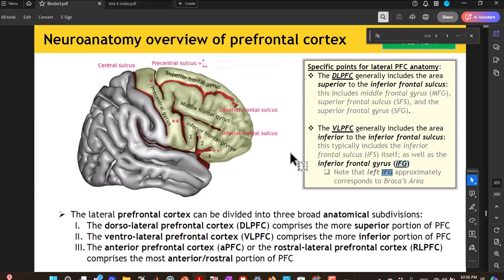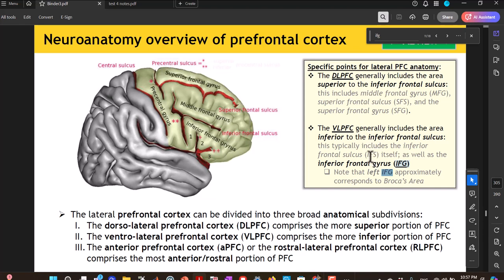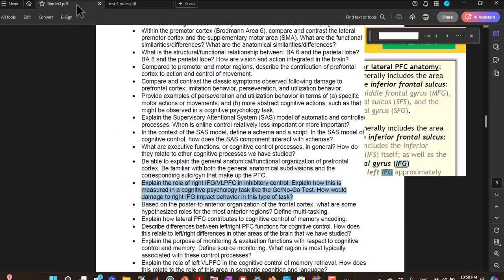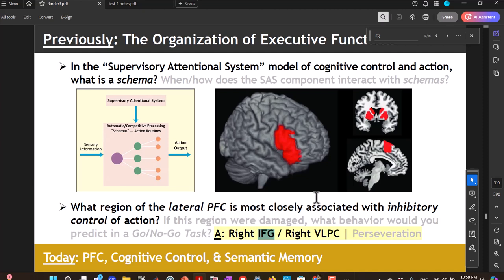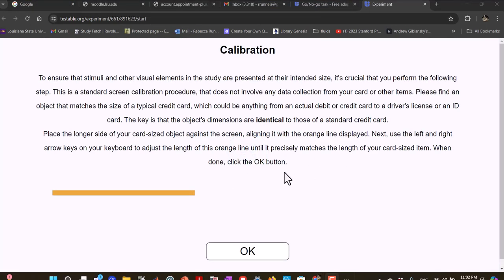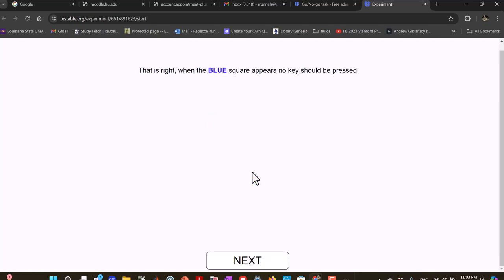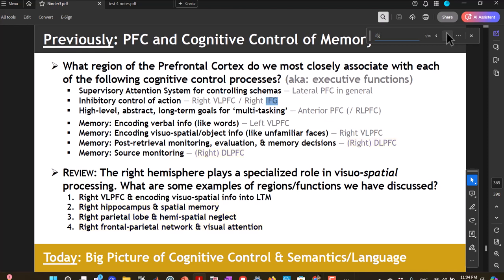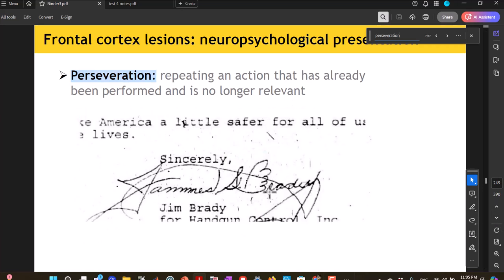IFG in inhibitory control